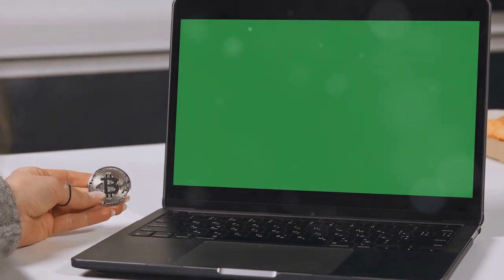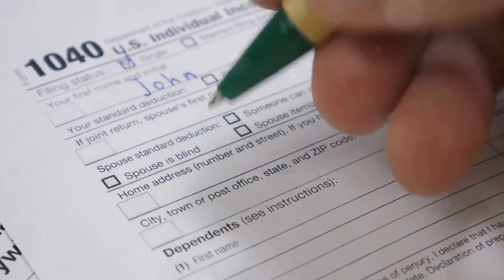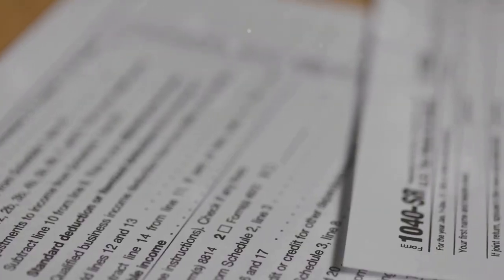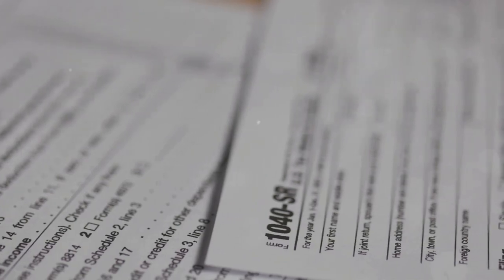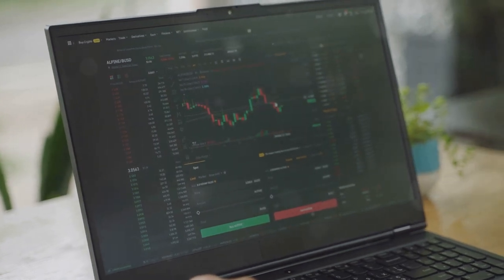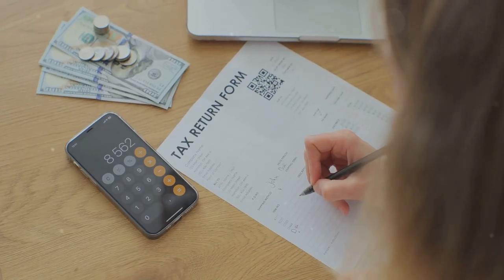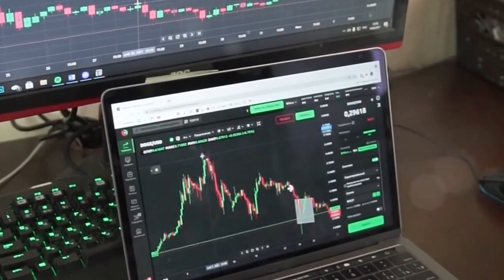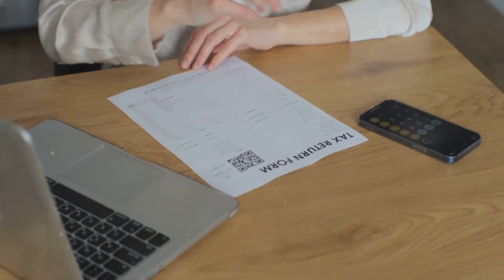How to Report Crypto Taxes on Form 8949